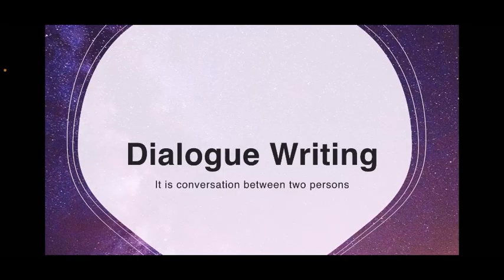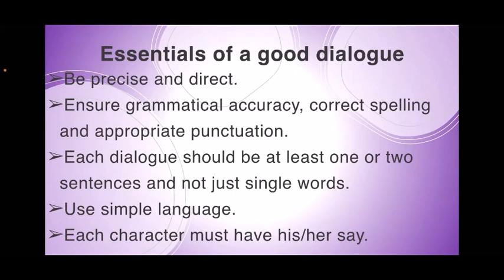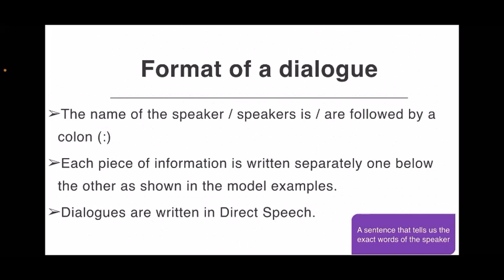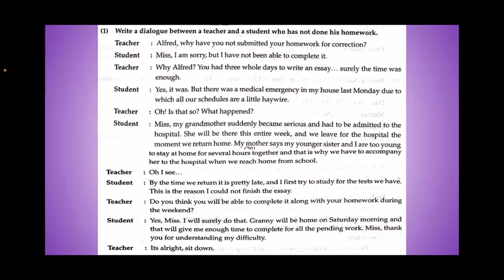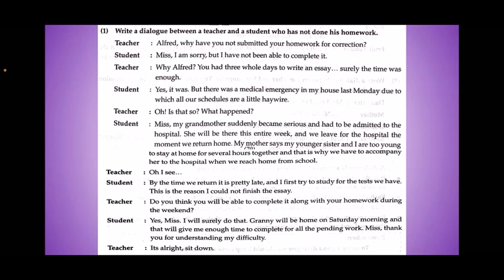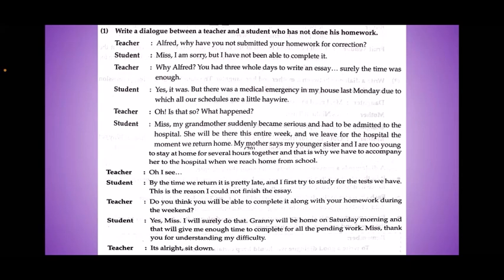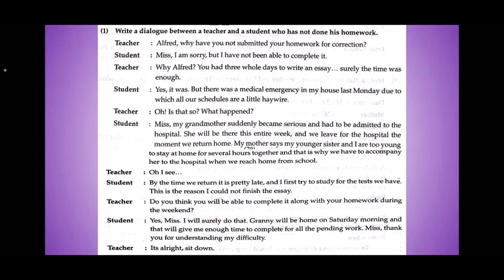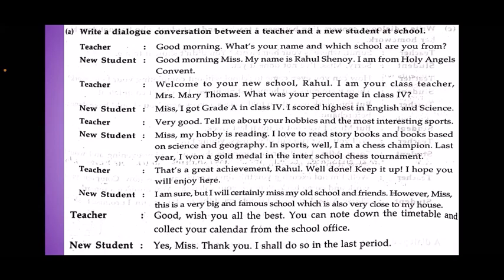Std V to VII (Class 5 to 7) / English Composition (Writing Skills) / Dialogue Writing